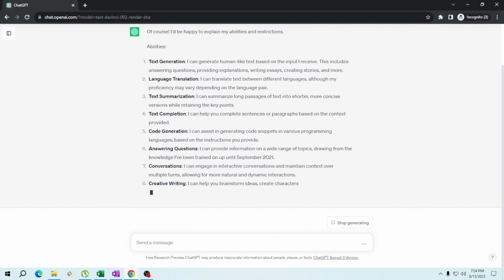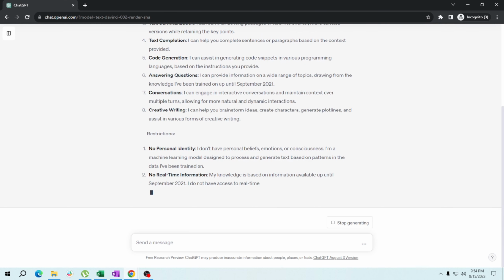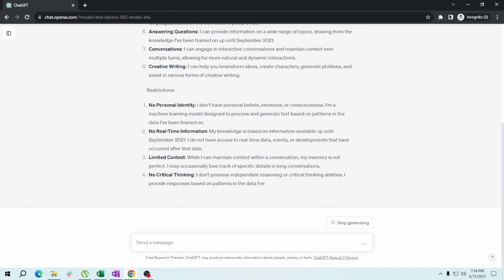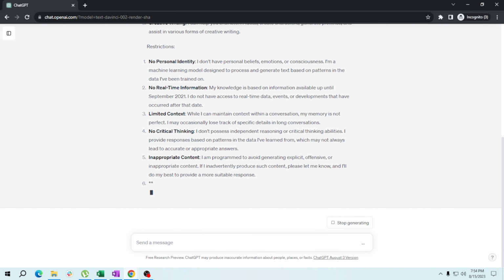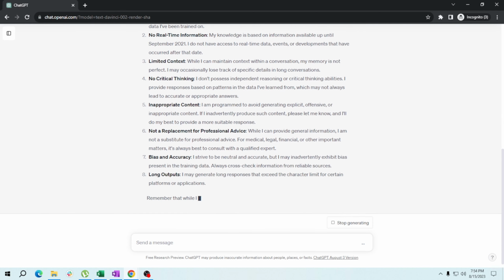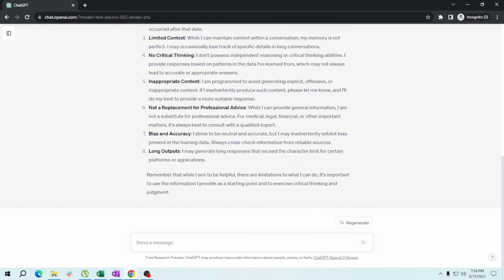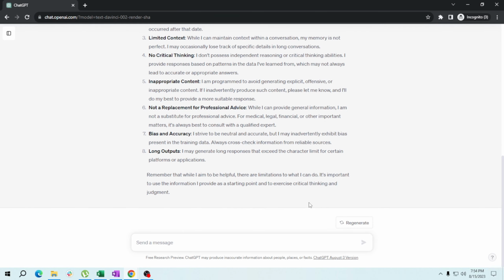How To Request ChatGPT to Describe Its Capabilities and Limitations 🔥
In this video, I'll show you How To Request ChatGPT to Describe Its Capabilities and Limitations 🔥

In this video, I will show you how to effectively prompt ChatGPT to provide a comprehensive overview of its capabilities and limitations. Learn how to engage ChatGPT in a conversation to gain insights into what it can and cannot do, helping you make the most of its features while understanding its boundaries.